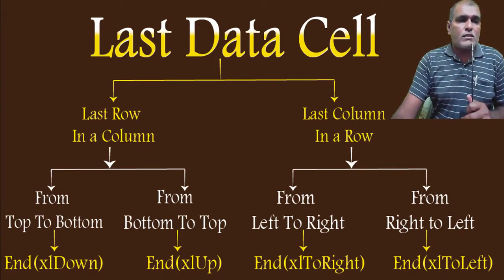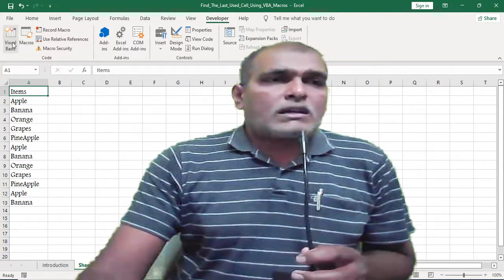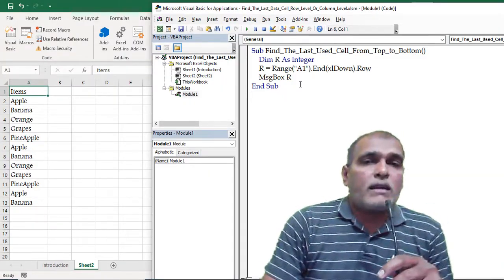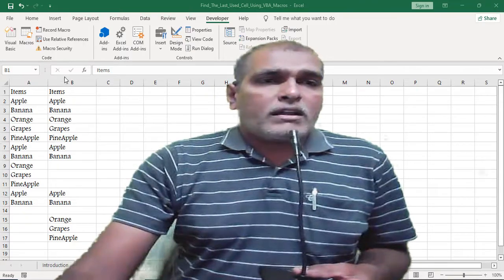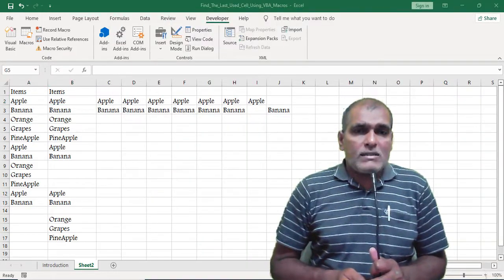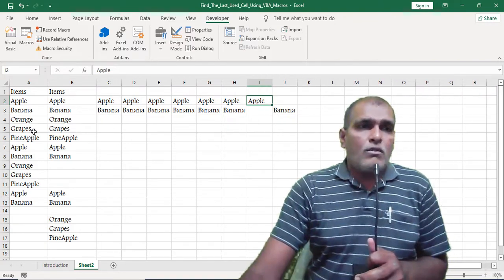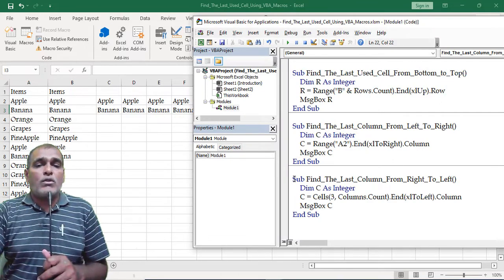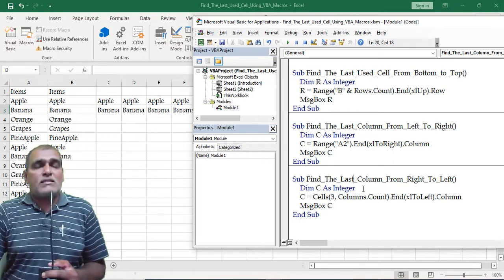Excel VBA Find The Last Used Cell Using VBA|| End(xlup)||End(xldown)|| End(xltoLeft)||End(xltoRight)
In this video i explained how to retrieve last used cell in row level or column level using vba macros. This is very helpful to define the dynamic range.